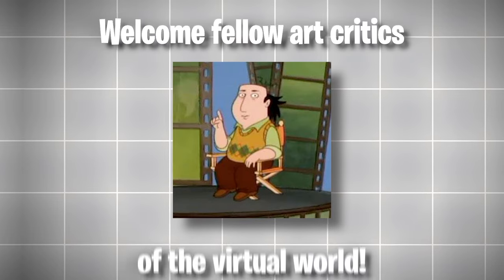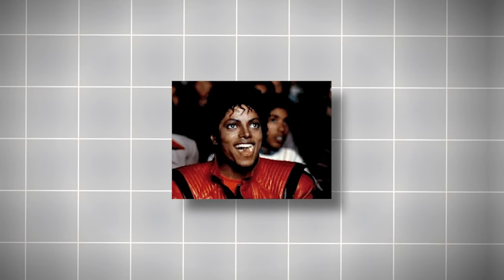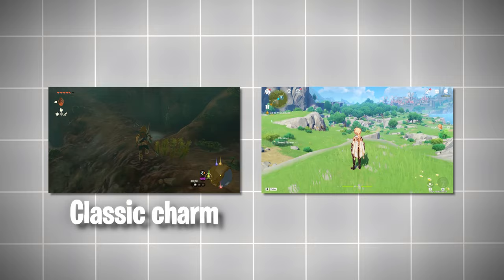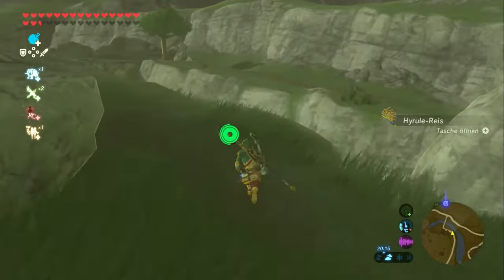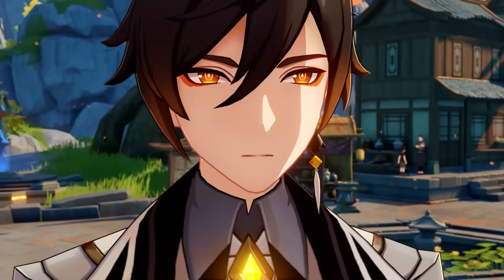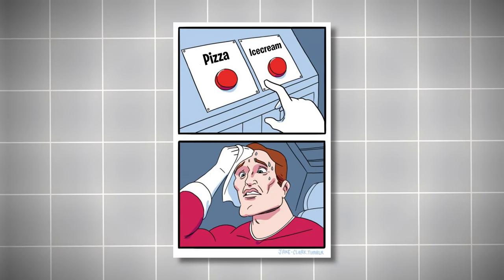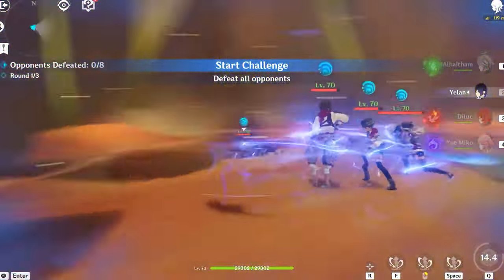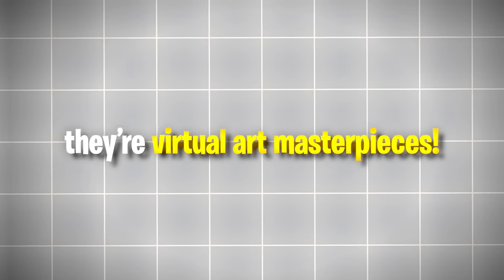Battle of Colors: Genshin vs Zelda Palette Comparison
🎨 Dive into the captivating worlds of Genshin Impact and Zelda as we unravel the secrets behind their mesmerizing art styles! 🌟 Join us on a journey through lush landscapes, vibrant colors, and intricate designs, as we compare and contrast the artistic visions of these beloved gaming universes. From the whimsical charm of Hyrule to the breathtaking beauty of Teyvat, prepare to be enchanted by the artistry that brings these worlds to life! Don't miss out on this epic exploration of visual storytelling! 🔍✨